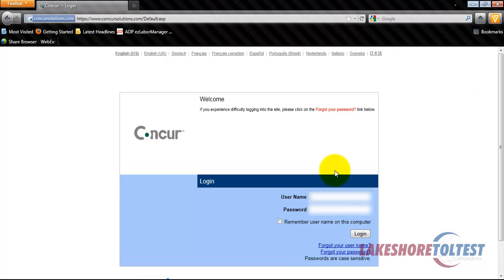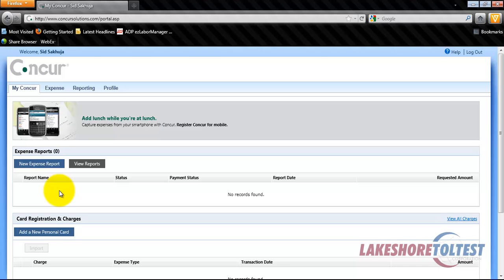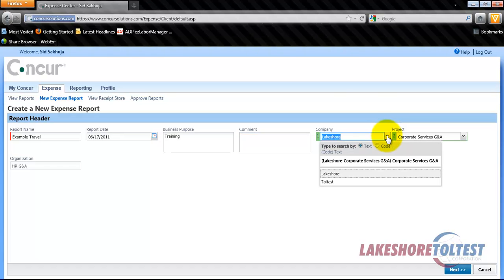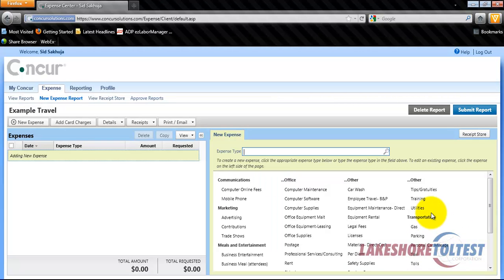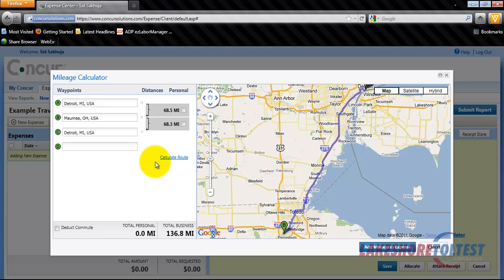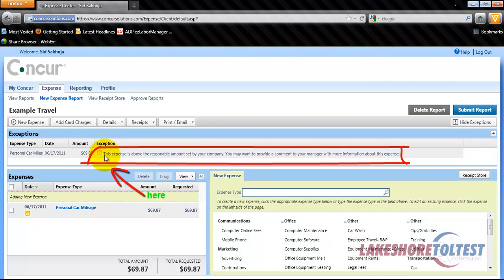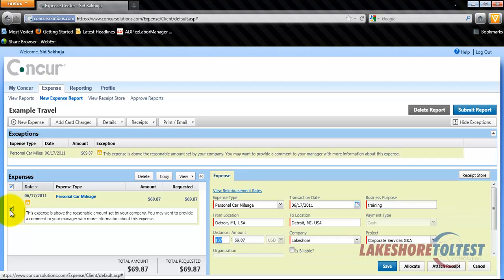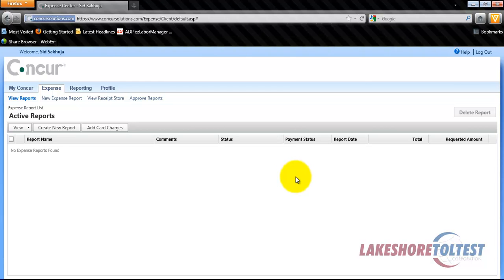intro video edit 7 6